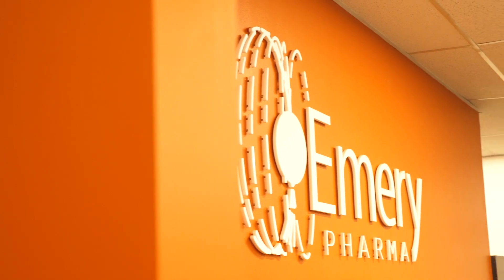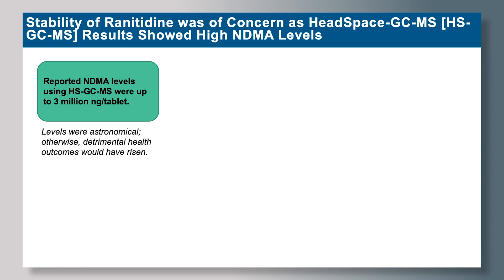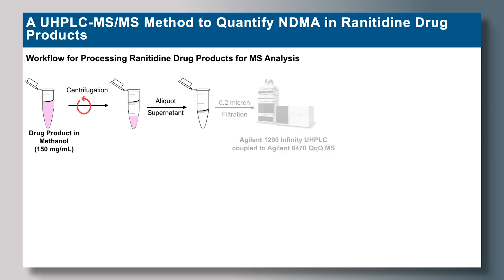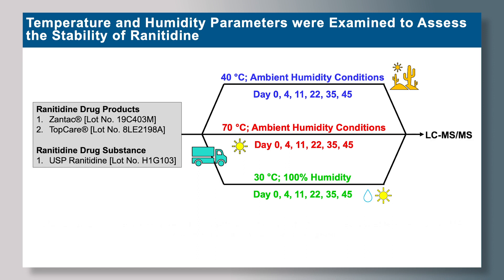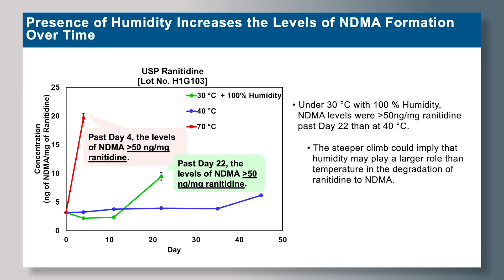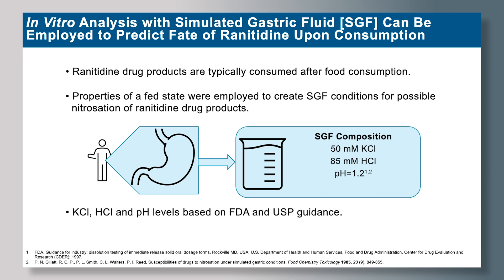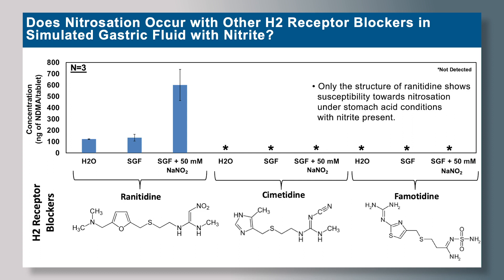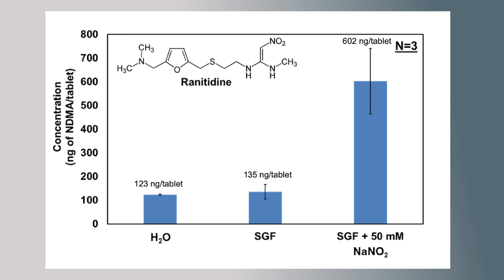Ranitidine Stability Study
Our scientist at Emery Pharma describe the importance of stringent specifications for impurity analysis in pharmaceuticals. Ranitidine has been widely used across the world for many years; it remains to be seen if the plausible NDMA exposure due to this has resulted in any adverse health outcomes.

More on Emery Pharma:

Emery Pharma is a full-service contract research laboratory, supporting the end-to-end development of small molecule drugs, biologics, biosimilars, gene therapy, botanicals, and more.

Emery Pharma's premium services include analytical, bioanalytical solutions, microbiology & cell biology services, drug and impurity characterization, and general R&D and cGMP/GLP support.

At Emery Pharma, our focus is to find innovative solutions for our Clients’ toughest challenges and tailoring those solutions to fit each Client’s unique needs. Our experienced scientific team will manage the process: from drug discovery, proof-of-concept, data management, data analysis, to gathering insights. The team excels at solving scientific challenges, and addressing any issues early in the process, so Clients don’t experience unnecessary setbacks.

Emery Pharma’s experienced chemists and biologists deploy state-of-the-art technology. Instrumentation ranges from high-resolution mass spec (Orbitrap), Triple quad LC-MS/MS, GC-MS, Preparative HPLC, and 400 MHz multinuclear NMR.